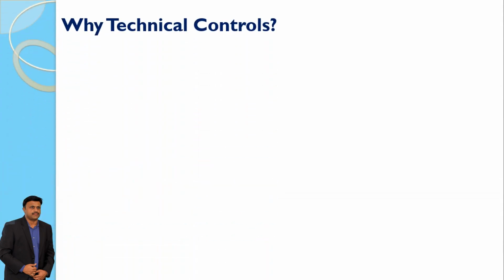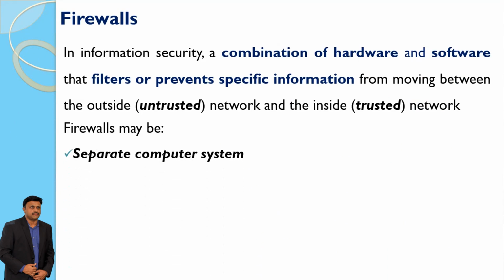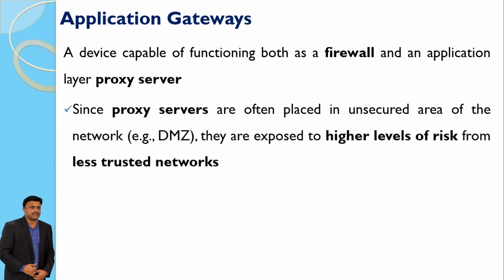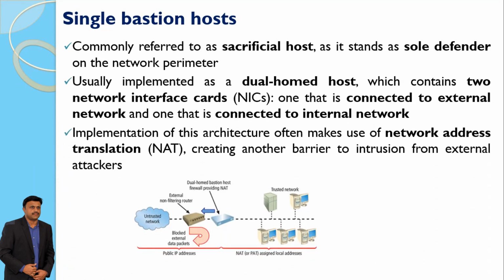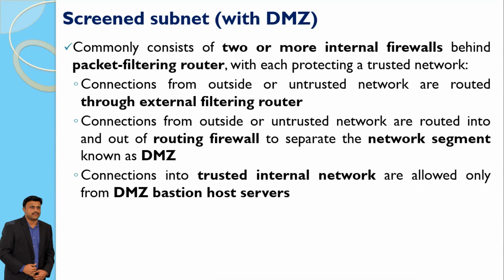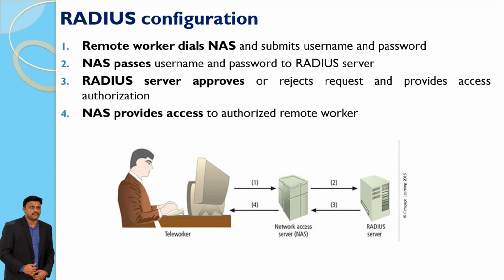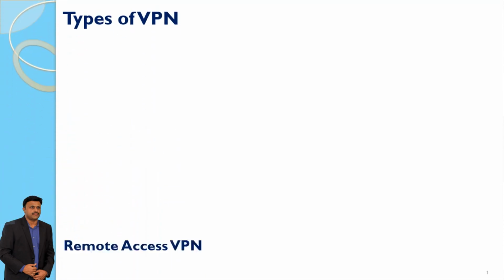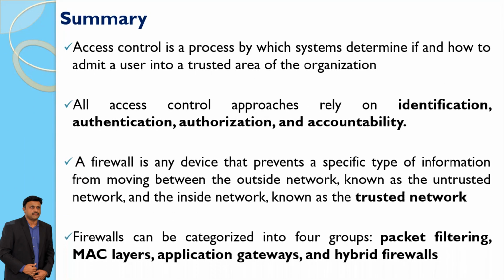Security Technology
Welcome to our video. In this video, we'll explore a comprehensive overview of security technology, including access controls, firewalls, and VPNs. Learn how technical controls enforce IT policy, balance information availability, confidentiality, and integrity. 🔒🔥🌐